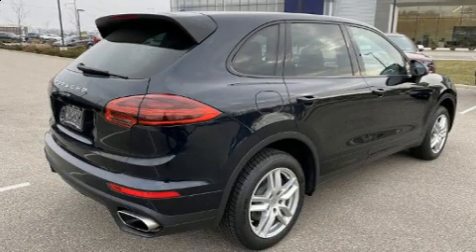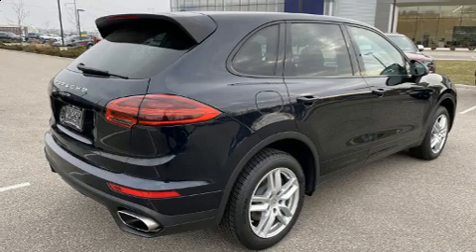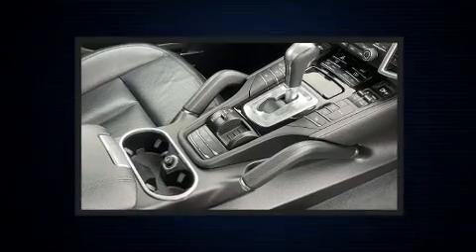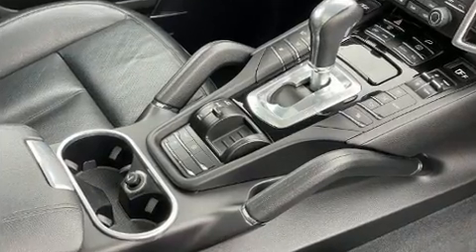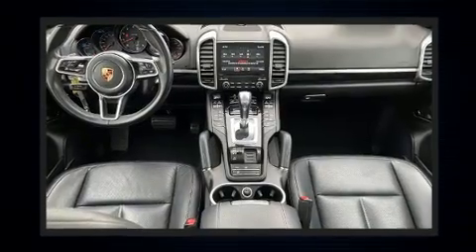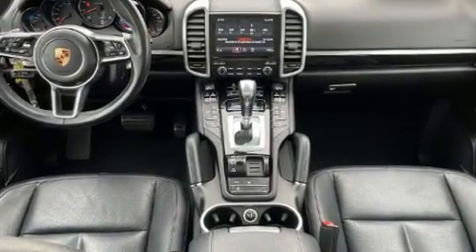2018 Porsche Cayenne Base in Madison, WI 53713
Jaguar Madison
504 East Badger Road

Take command of the road in the 2018 Porsche Cayenne. With less than 40,000 miles on the odometer, this 4 door sport utility vehicle prioritizes comfort, safety and convenience. Porsche made sure to keep road-handling and sportiness at the top of it's priority list. Under the hood you'll find a 6 cylinder engine with more than 300 horsepower, providing a smooth and predictable driving experience. Porsche prioritized handling and performance with features such as: leather upholstery, front and rear reading lights, front dual-zone air conditioning, high intensity discharge headlights, rain sensing wipers, cruise control, and power front seats. Porsche also prioritized safety and security with features such as: dual front impact airbags, front and rear side impact airbags, traction control, brake assist, a security system, and 4 wheel disc brakes with ABS. Various mechanical systems are monitored by electronic stability control, keeping you on your intended path. A Carfax history report provides you peace of mind by detailing information related to past owners and service records. Our knowledgeable sales staff is available to answer any questions that you might have. They'll work with you to find the right vehicle at a price you can afford. We are here to help you.